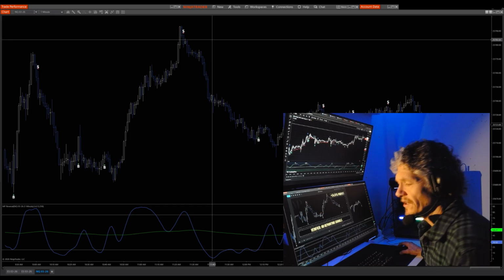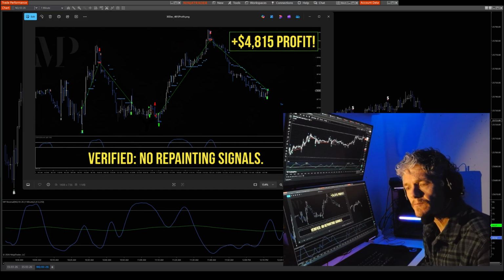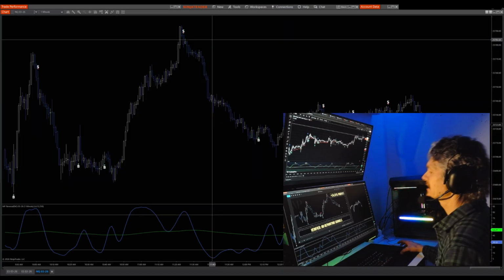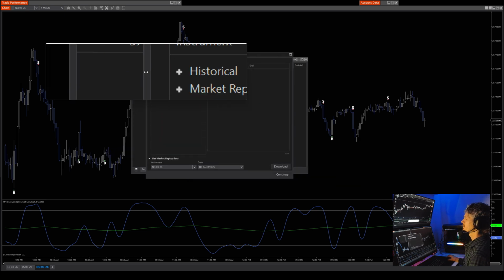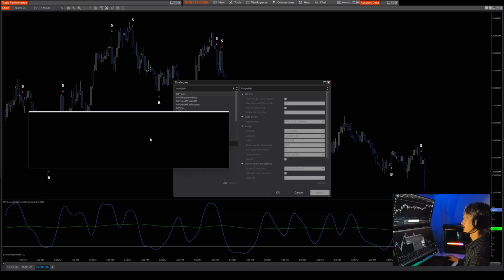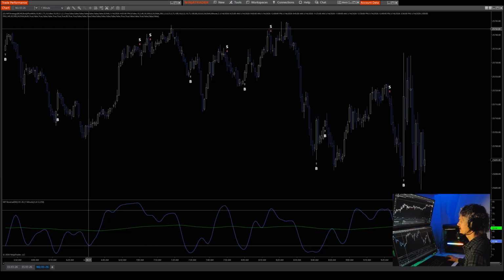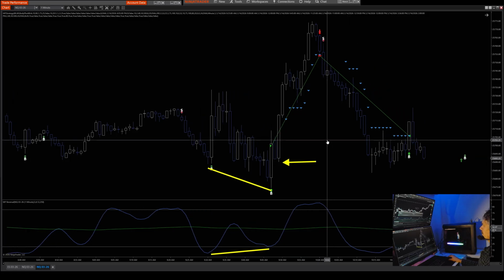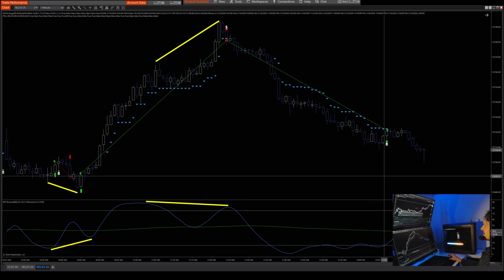How to Automate NinjaTrader: Playback, Strategy Setup, and Template Loading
The Institutional Connection: Stay in Sync with the Market
A technical walkthrough on initializing automated trading within NinjaTrader 8. This session covers the end-to-end workflow: from historical playback connection to strategy deployment and custom template application.

Session Highlight: Dec 30 New York Session Analysis

Result: $4,815 Net Profit

Performance: 80% Win Rate

Logic Applied: MP Entry, MP Trail, and MP Divergence

Technical Workflow

00:03:51 | 1. Playback Initialization

Connecting to the Playback Connection via the NinjaTrader Control Center.

Downloading tick-based historical data (Rolling 90-day availability).

Configuring multi-day data loads (e.g., Dec 28–30) to provide historical context for EMAs and indicator confluences.

00:06:56 | 2. Strategy Application

Applying the MP Strategy directly to the chart to enable visual drawing confluences.

Technical Requirement: Ensure the strategy is "Enabled" (Green status) within the strategy tab to allow execution.

Automation Logic: Executing trades based on backtested rule sets with lightning-fast execution (as fast as 15ms).

00:08:48 | 3. Template Configuration

Loading optimized templates (e.g., ENQ 1-Minute) to instantly apply complex parameter sets.

Utilizing built-in tooltips to verify the specific logic and architecture behind each input.

Consistency: Ensuring the "Regime" settings match current market conditions (Trend vs. Range).

Featured Logic:

MP Entry: Proprietary, non-repainting entry signaling designed to strip away market inducement and identify institutional intent.

MP Trail: Dynamic risk management utilizing signal-candle invalidation (standardized at 90%) to protect profit during expansion.

MP Divergence: Identifying momentum exhaustion via price/volume delta to trigger high-probability reversals or trend continuations.

System Requirements & Resources

Tools: The Money Printer Suite

Futures trading contains substantial risk and is not for every investor. An 80% win rate in a single session is a historical case study and not a guarantee of future performance. Only trade with risk capital.

00:00 - Introduction & Dec 30 Session Results 03:51 - Step 1: Playback Initialization & Data Setup 06:56 - Step 2: Applying the MP Strategy 08:48 - Step 3: Loading Optimized Templates 11:20 - MP Logic Deep Dive: Entry, Trail, and Divergence 13:40 - Summary & Closing Thoughts